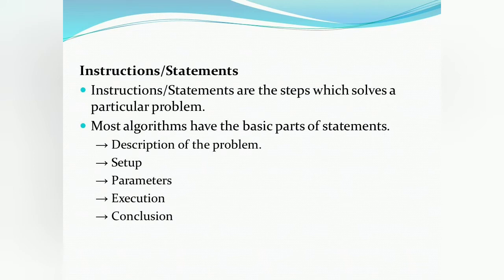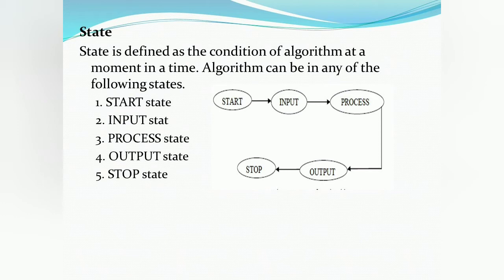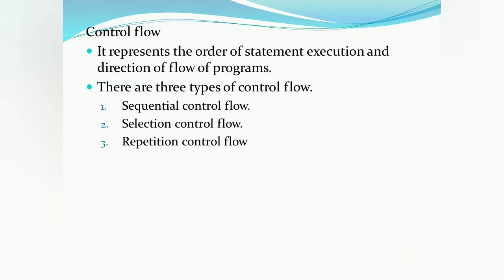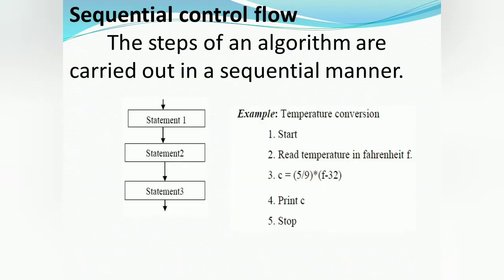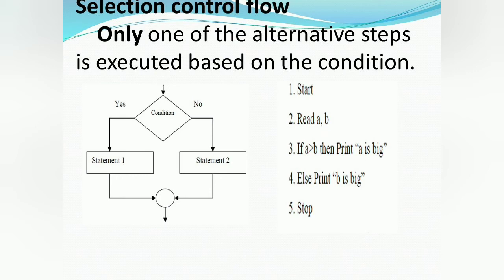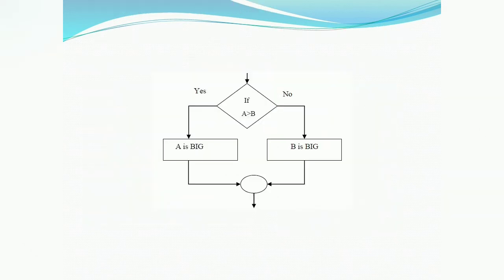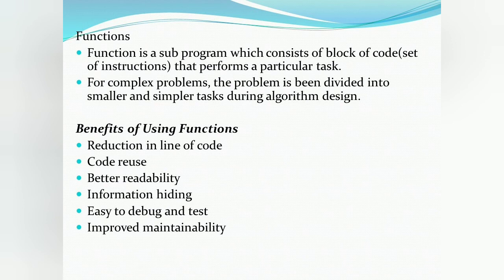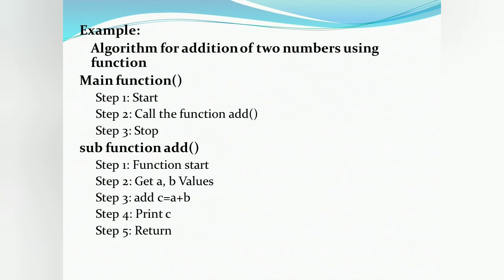GE3151- Problem Solving And Python Programming /Building Blocks of an Algorithm